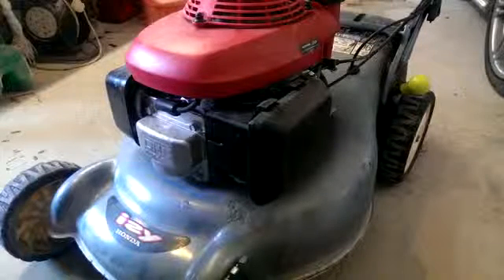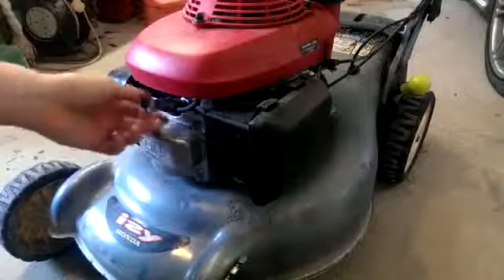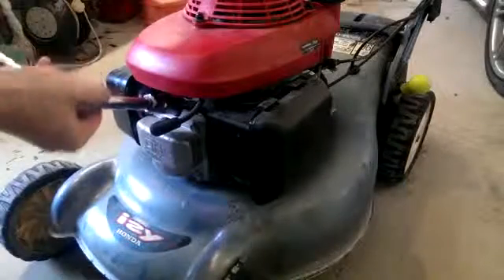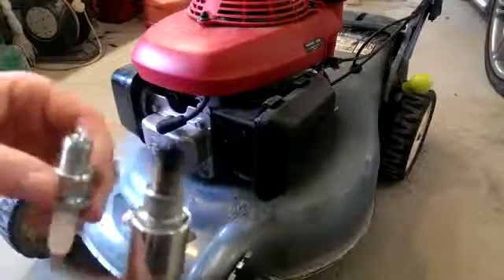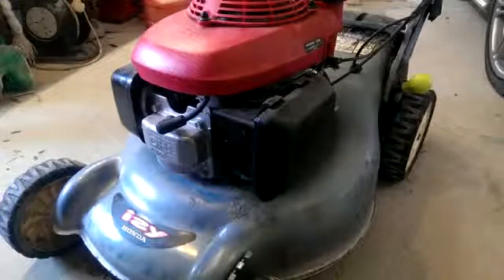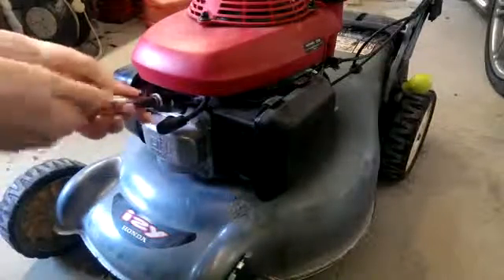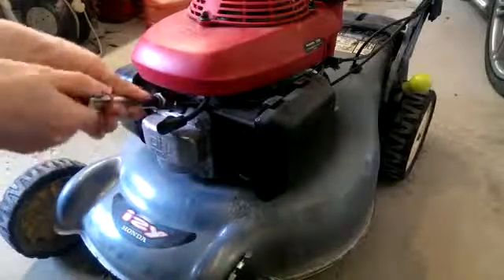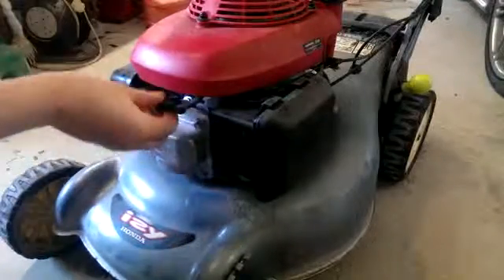Lawnmower Spark Plug Replacment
How to replace the spark plug on a Honda Lawnmower video.